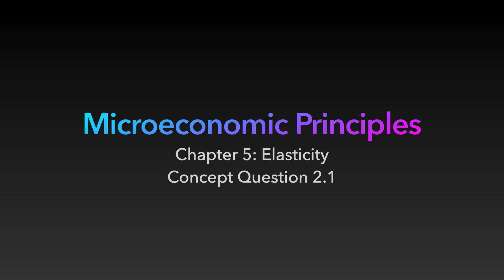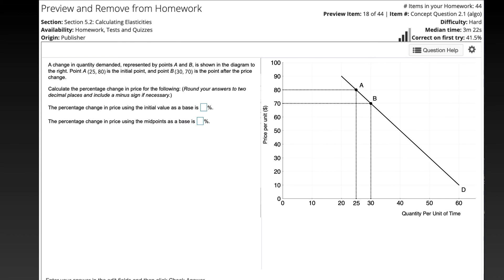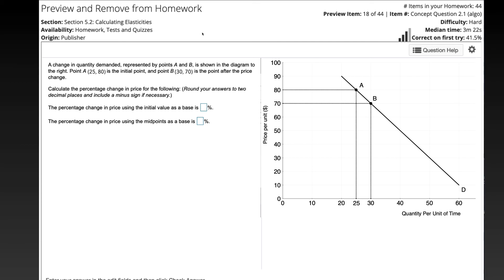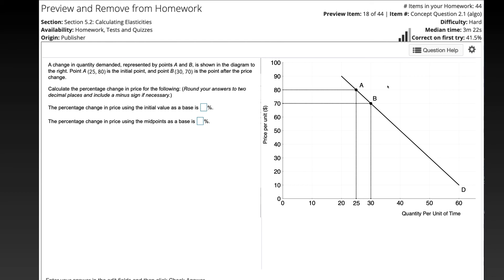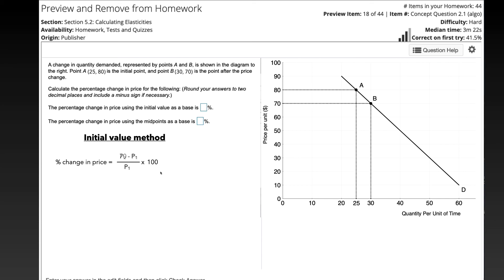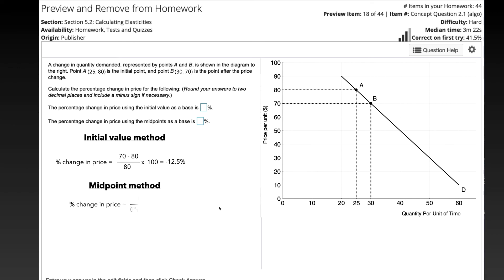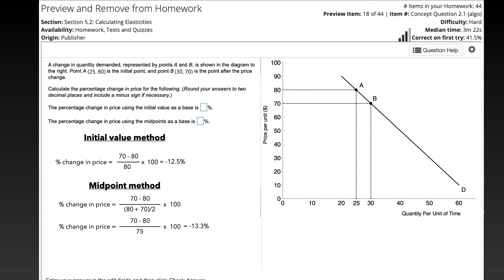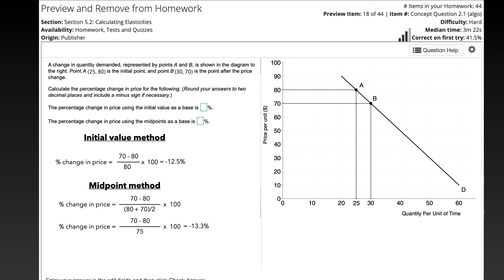Percentage Change Initial Value v Midpoint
Calculating percentage change for elasticity using the initial value and midpoint methods.